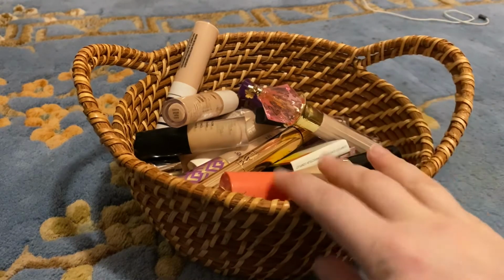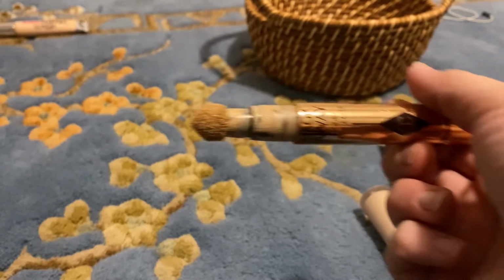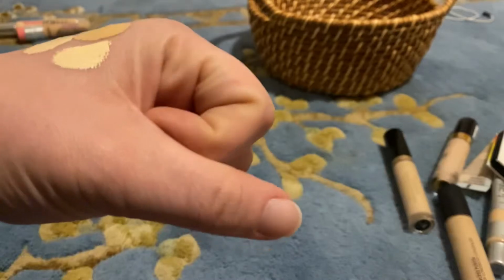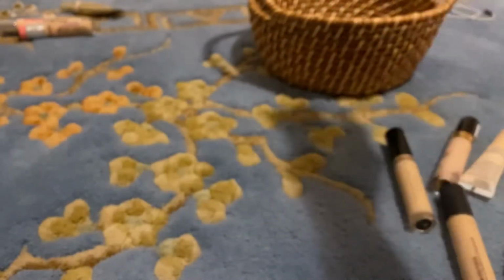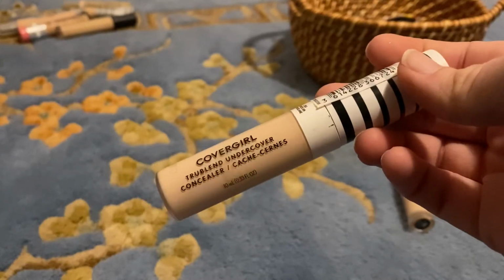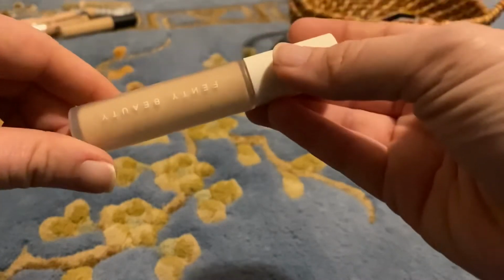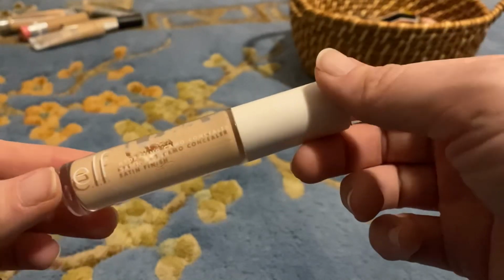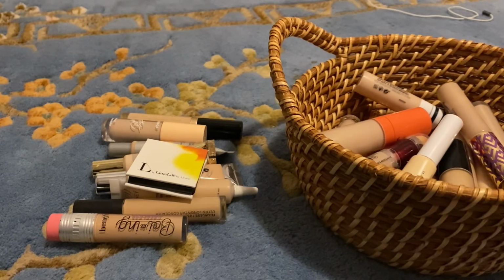MAKEUP DECLUTTER: Concealer Collection and Declutter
Thanks for stopping by and checking out my video y’all!!

I hope you’ve been doing alright.

Don’t forget to stay beautiful!